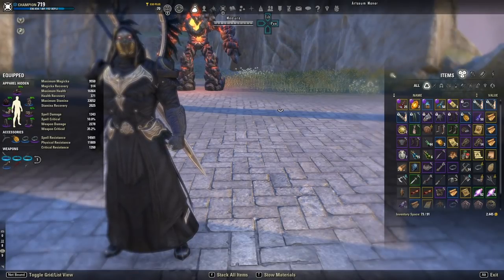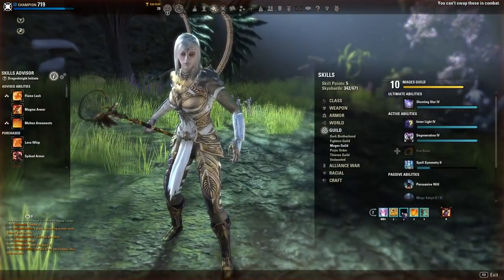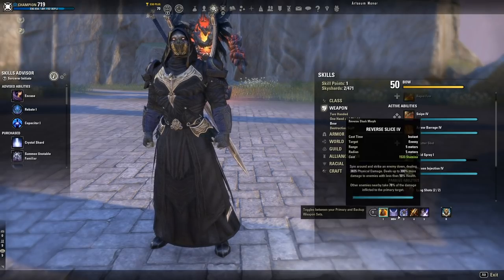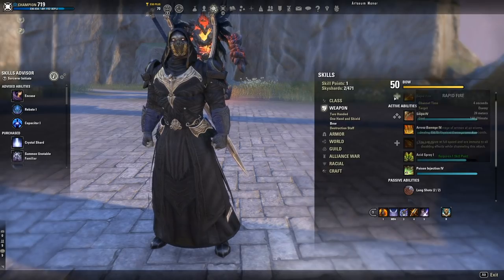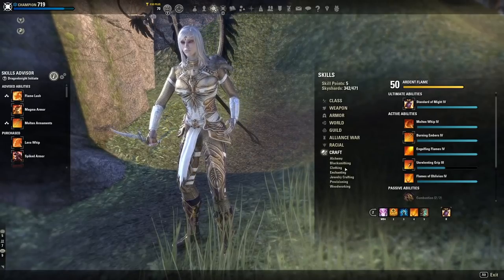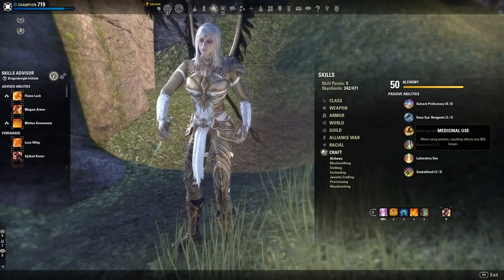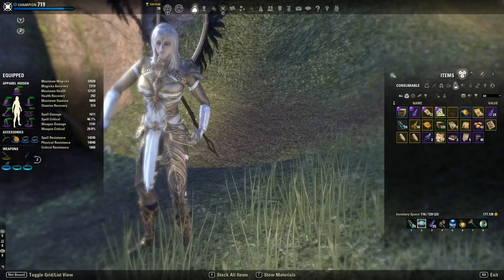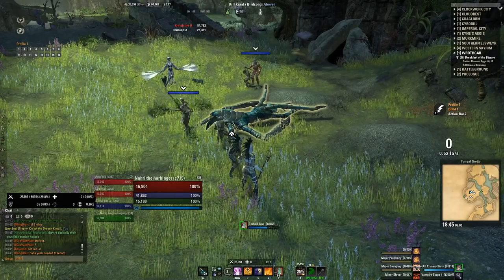ESO Beginner DPS Guide (Greymoor) - Tips | Beginner Sets | How to Improve DPS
Hey everyone,

Are you a beginner in ESO looking or tips on how to play the DPS or damage dealer role? Well this DPS beginner guide teaches you everything you need to know about playing dps in the Elder Scrolls Online. I go over tips, beginner sets, and ways you can improve your DPS. Let me know if you have any tips in the comment section.

Timestamps:

What is DPS like in eso - 1:42
ROLE  Responsibility - 2:39
Strategies and Tips for DPS Role - 6:03
Beginner sets for the DPS Role - 17:58